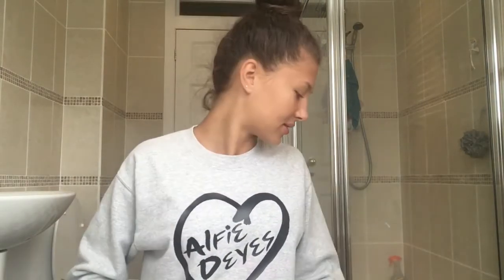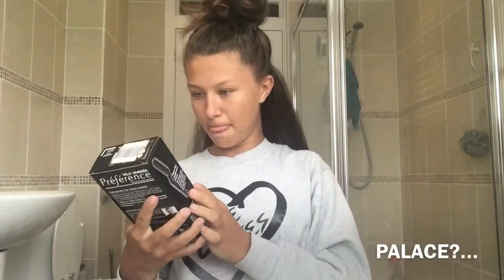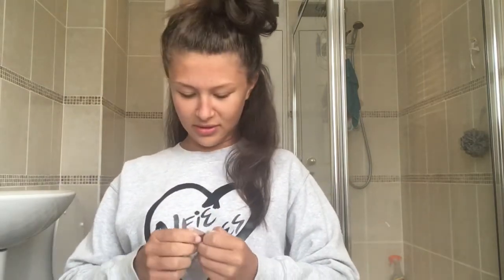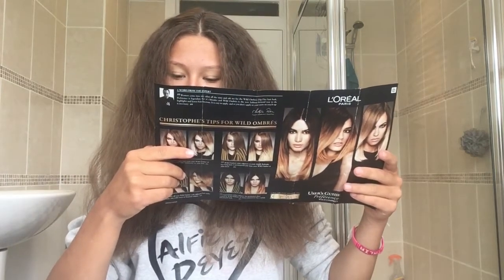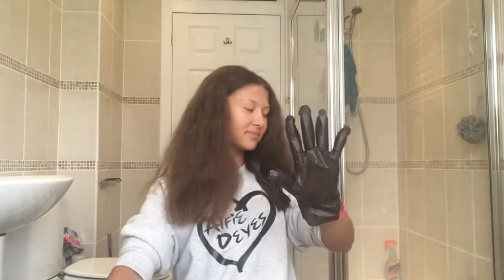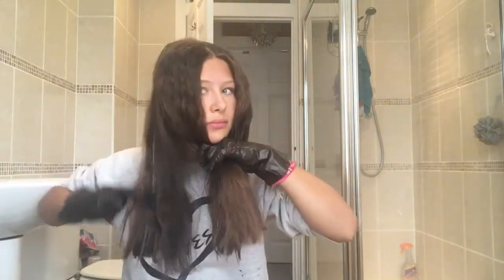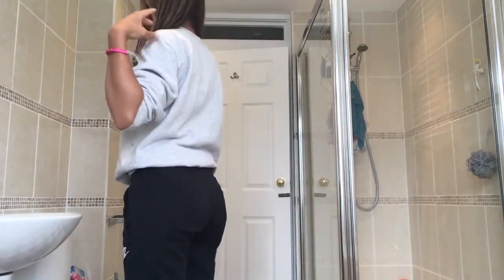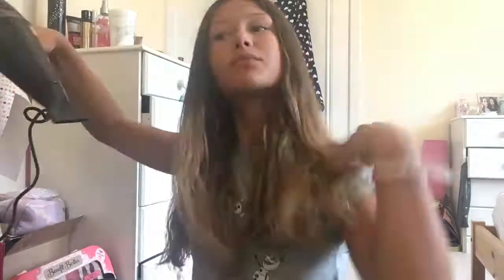I Ombré'd My Hair?!😱😱😱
Hey everyone this is a video about how I died the bottom of my hair blonde.
Love you all xxxx